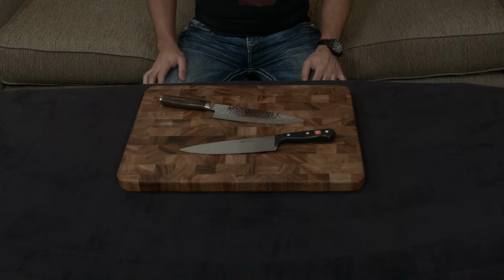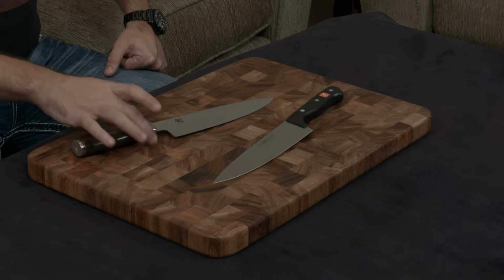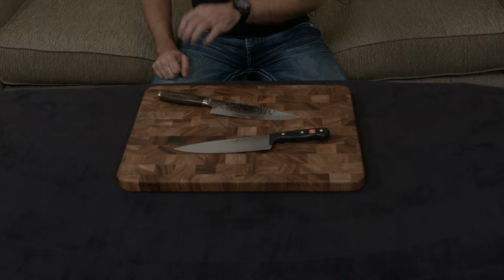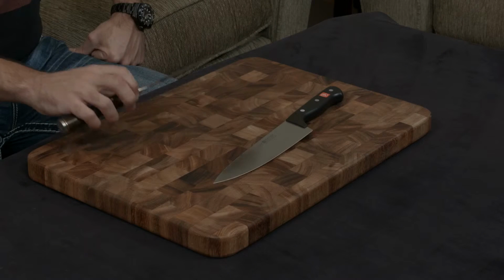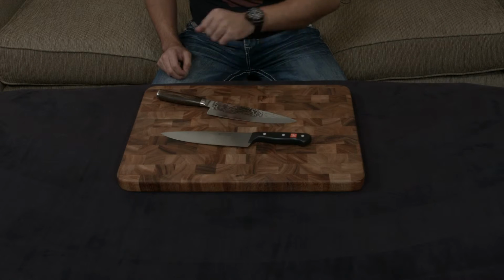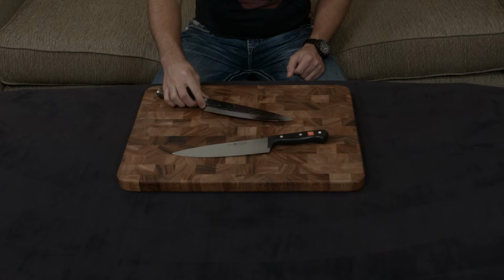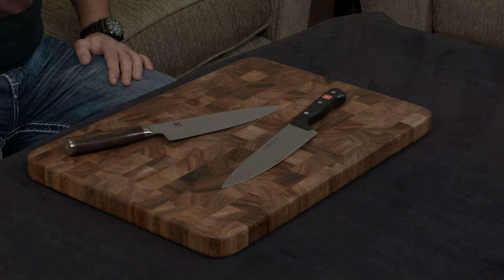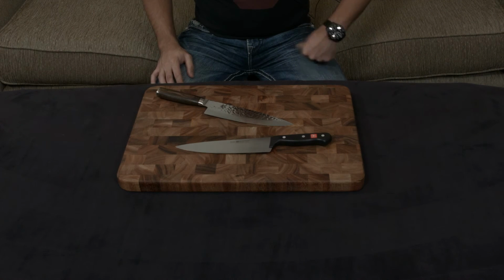Wusthof Gourmet vs Shun Premier — Chef's Knife.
— Insane Discount on the Wusthof Gourmet Chef's Knife.
— Insane Discount on the Shun Premier Chef's Knife.

The Wusthof Gourmet is the entry level knife created to compete directly with brands like Victorinox. The knife is still made in Germany. However, it is stamped and machine made and sharpened to a 18.5 degree angle. With that said, it still comes with a lifetime warranty and  a full tang.

The Shun Premier is an extremely high-end line-- it uses hard steel, it is clad in 34 layers of stainless steel, it has a hammered finish, it has a full tang passing through a brown pakkawood handle, and it comes with lifetime sharpening.

In this video, I compare the Wusthof Gourmet Chef's Knife to the Shun Premier Chef's Knife and give my opinions.